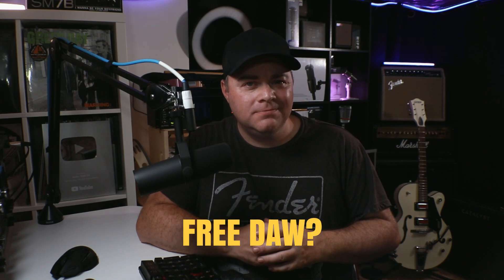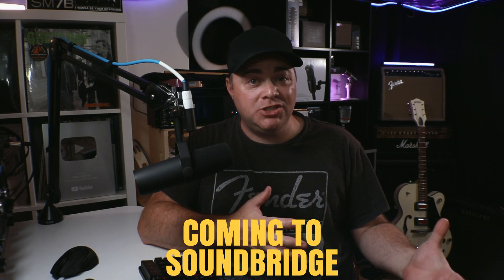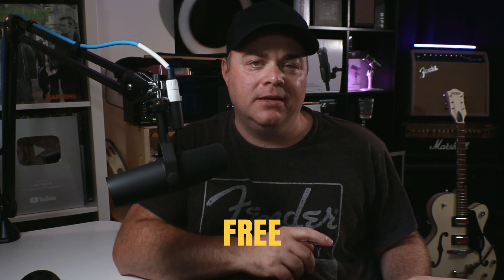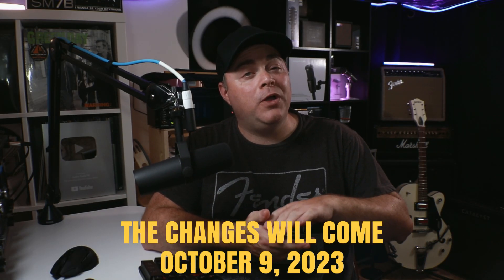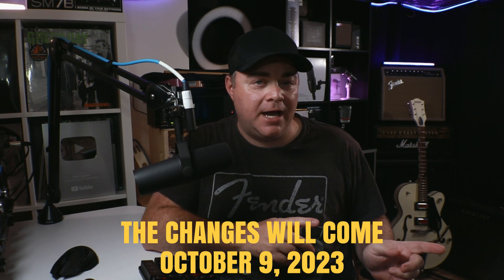Big Changes Coming To Soundbridge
On October 9, 2023 The Soundbridge DAW will see some big changes. Will it no longer be free? Let's find out in the video. If you want an unlimited Free DAW

1️⃣ Upload unlimited songs to Spotify, iTunes, Amazon, and over 150 outlets plus keep 100% of the royalties with DistroKid.

🎶🎵 Sections Of This Soundbridge DAW Video 🎵🎶
0:00 Intro to Soundbridge Changes
0:08 Will Soundbridge DAW Still Be Free?
0:28 New Soundbridge Free Limitations
0:50 What About Existing Projects?
1:54 Pricing For The Paid Version Of Soundbridge
2:48 Ritmix & ReChord Pricing
3:08 Another Paid Option
3:49 Soundbridge Losing Users Might Be Good
4:35 Will The Existing Program Continue To Work?
5:20 Free Soundbridge Alternative With No Limitations

In this video Zane from Audio Tech TV (formerly Simple Green Tech) looks at some big changes coming to Soundbridge, Ritmix, and ReChord. Will the Soundbridge DAW continue to be free after October 9, 2023? Let's find out.